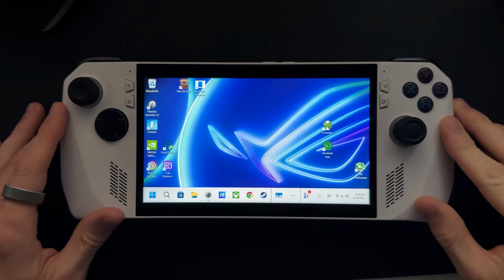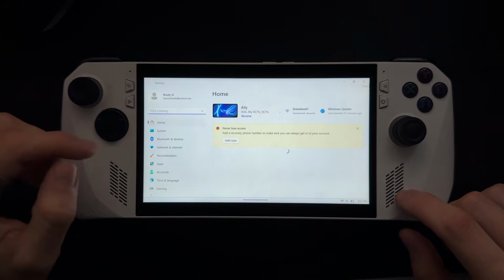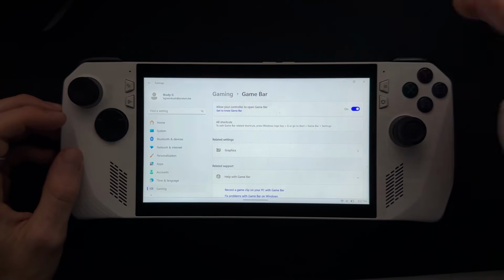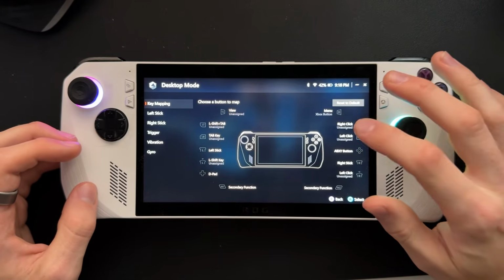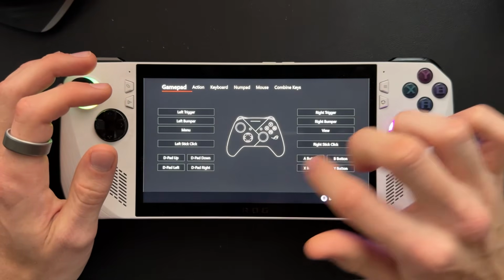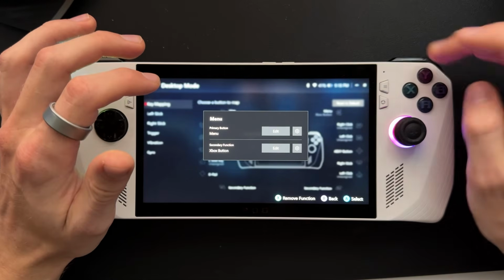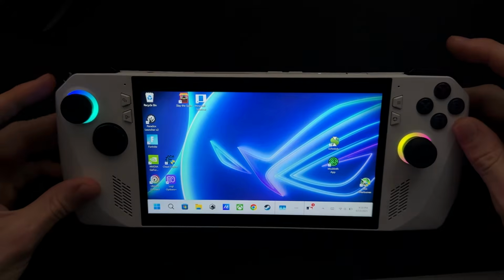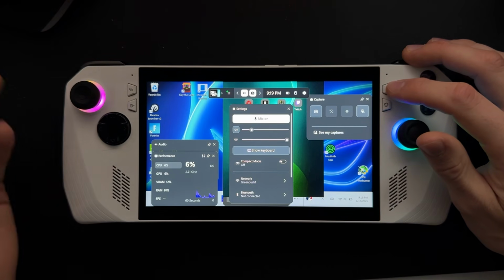How to Enable/Disable Xbox Game Bar on ROG Ally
Learn how to enable and disable the Xbox Game Bar on your ROG Ally Z1 or ROG Ally X!

This comprehensive tutorial covers both the ROG Ally X and Z1 Extreme models.

I'll walk you through the Windows settings to control Game Bar access, plus show you how to create custom key bindings using Armory Crate software.

Perfect for ROG Ally owners who want to optimize their gaming experience and create personalized controls for quick Game Bar access.

Timestamps:
0:00 Enabling/Disable Xbox Game Bar
0:49 Creating a Shortcut to Open Xbox Game Bar Easily

See our full settings list and what we recommend using to play Enshrouded at